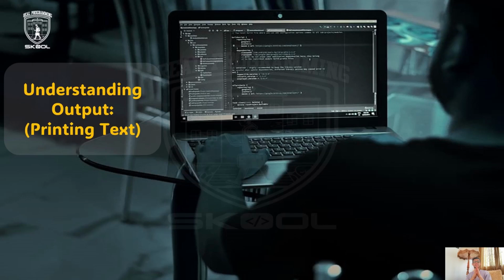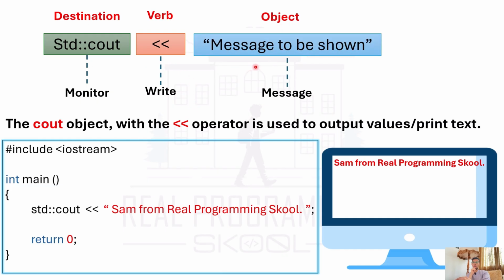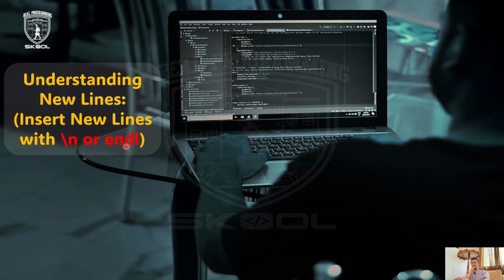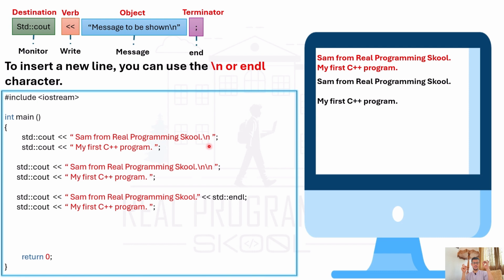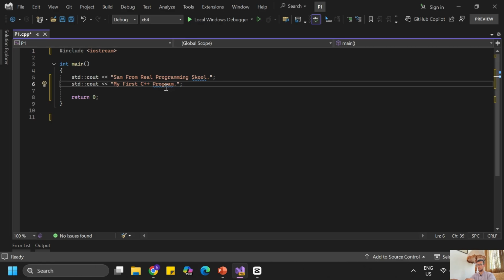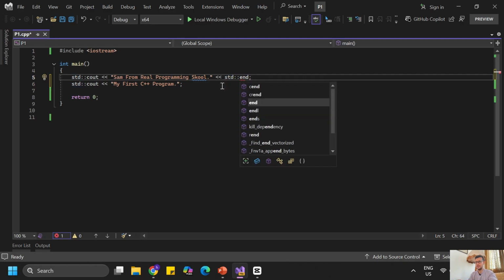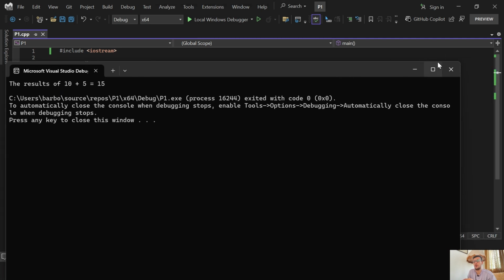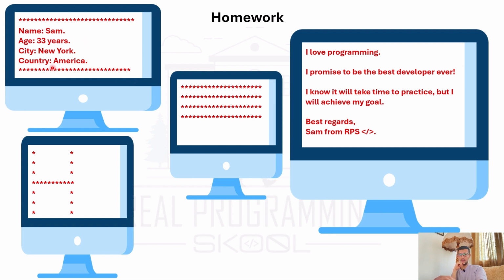C++ Output (cout): Print Text & Values | Beginners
This's lesson No.4 of Beginner Track – Course 2: Programming Concepts using C++  (part 1) In this lesson, you’ll learn how C++ output works using std::cout - not only printing text, but also printing values and expressions (like 10 + 5).

We break down the syntax step-by-step:
- std::cout (the output destination / console)
-  (insertion operator: sends data to the output)
- The value or text to print ("Hello", numbers, calculations)
- ; (semicolon: ends the statement)

Then we practice in Visual Studio with small examples after the slide explanation (Concept → Practice).